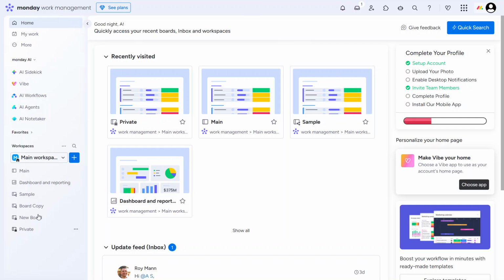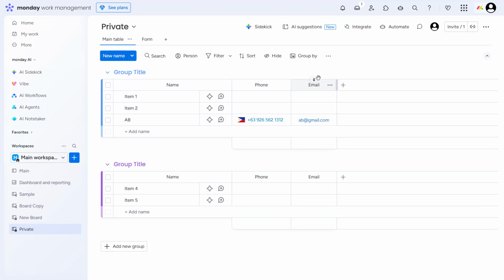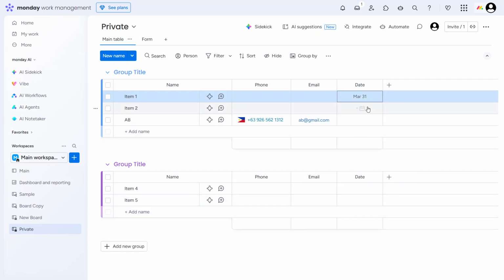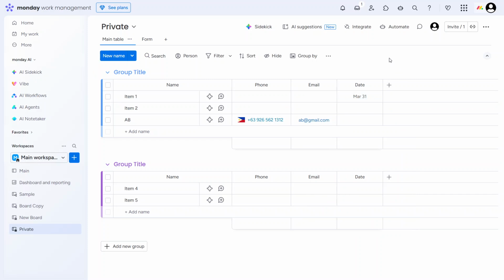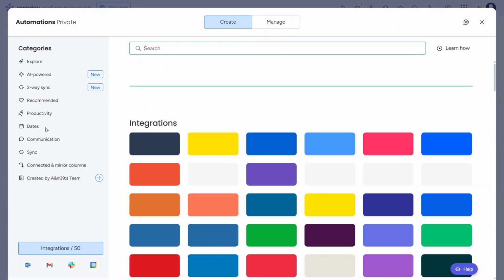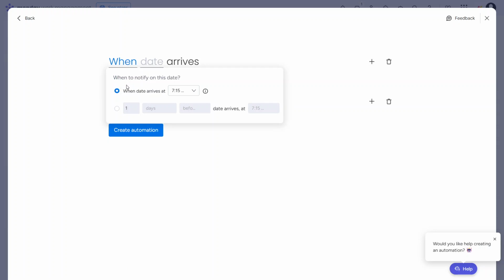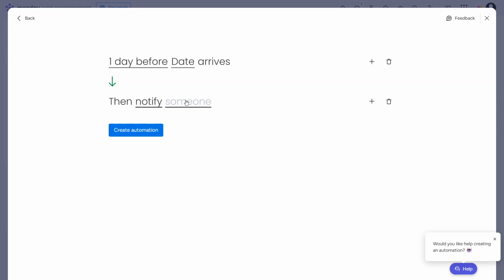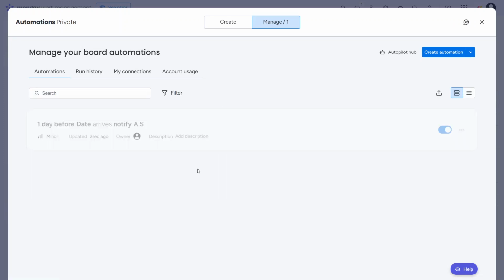How to set reminders in Monday.com (2026) | Notifications Setup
How to set reminders in Monday.com is exactly what you’ll learn in this step-by-step tutorial. In this video, I show you the latest, correct way to create automated reminders so you never miss a task or deadline. You’ll see how to set up reminder notifications, choose the right columns, and use automation recipes that match your workflow. We’ll cover date-based reminders, recurring reminders, and reminders for specific team members, all using the current Monday.com features and interface. By the end, you’ll be able to customize reminders for any board with confidence. Everything you’ll see is fully up to date, so you can follow along click by click and apply it immediately inside your own account.